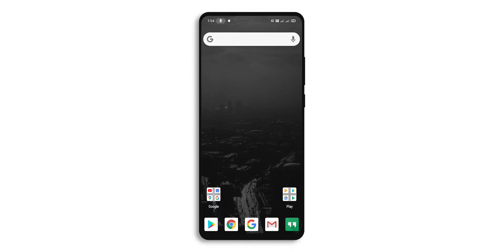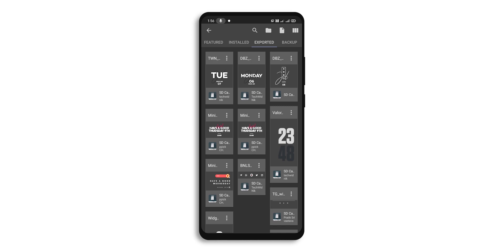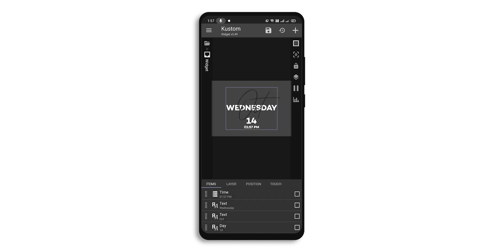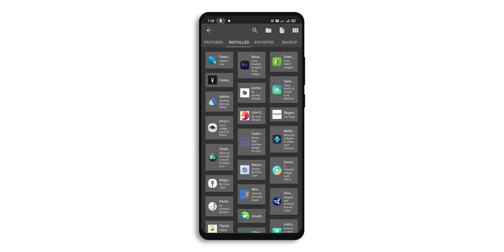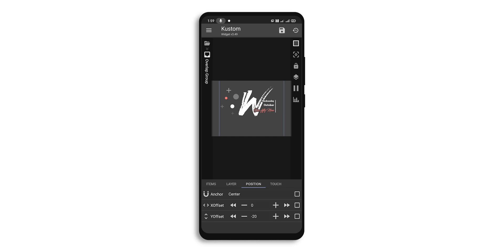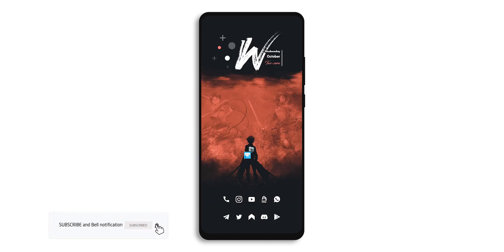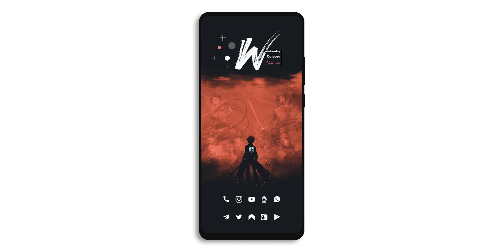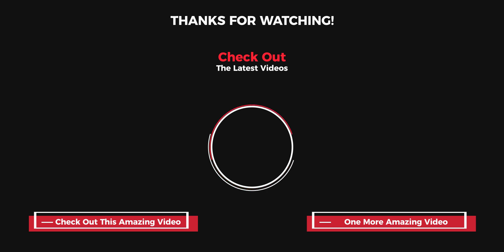Attack On Titan | Best Nova Launcher Setup | Anime | Techwidnik | #31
Attack On Titan - The Best Free Nova Launcher Setup

Another Best Nova Launcher Setup is here and this time You got Attack On Titan Special. You guys wanted to see Attack on titan for a way too long, So here it is for you all. And Wait What you want to See in the upcoming video let me know in comments. I will love to work on suggestions. Now Enjoy.😉😊

For KWGT Pro Users:

Magic For KWGT: Get it From My Telegram Channel

In this series of Nova Launcher Setup, you will get Best Android Setup for your android home screen.